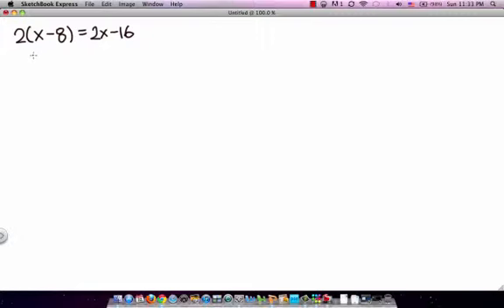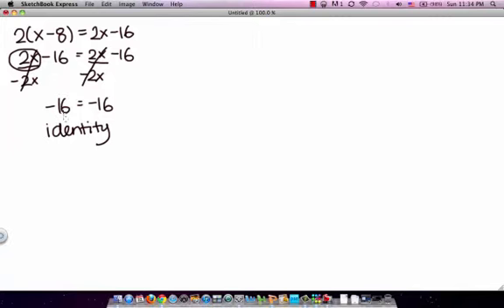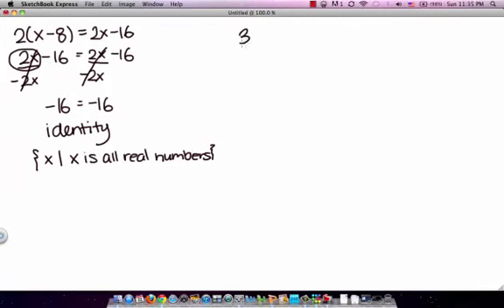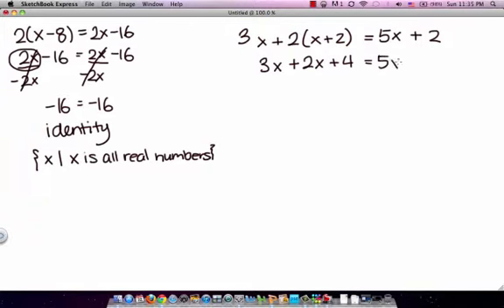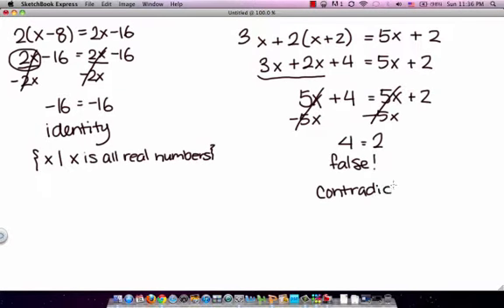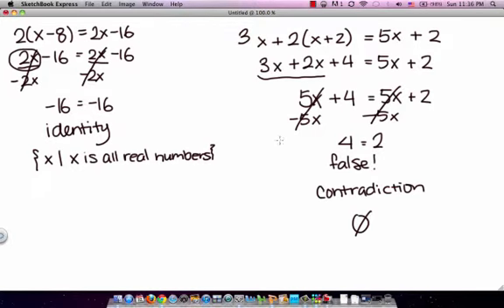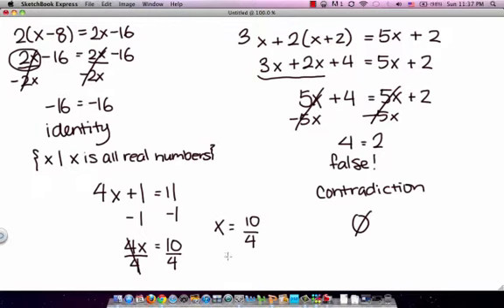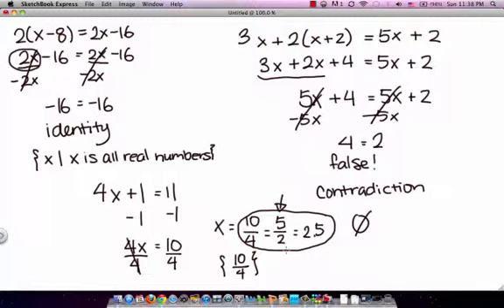UHWO Math 196A: Section 1.5 Lecture 2